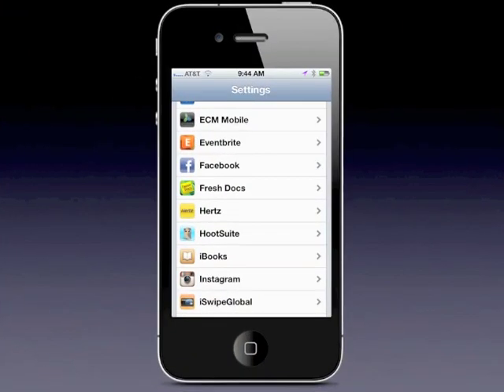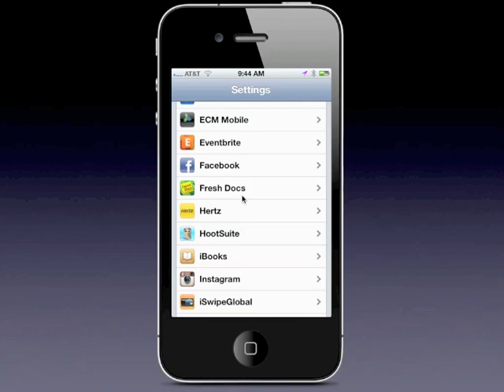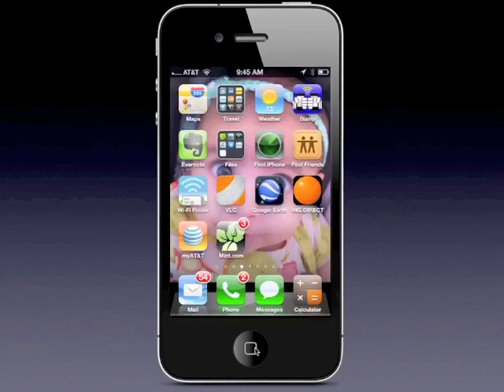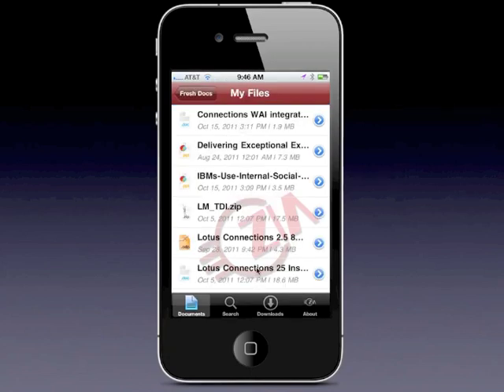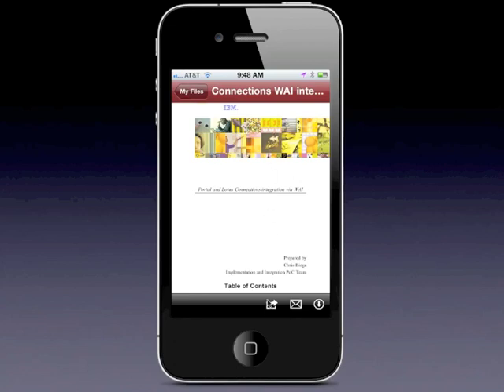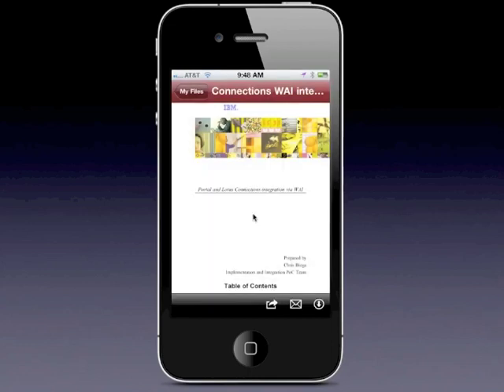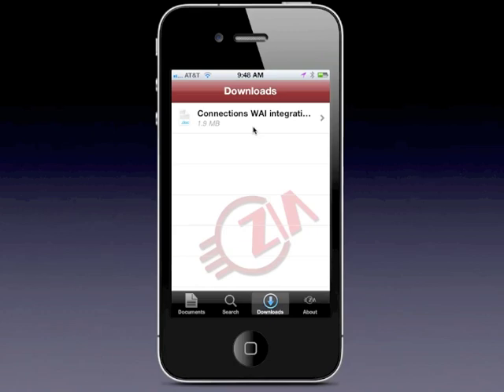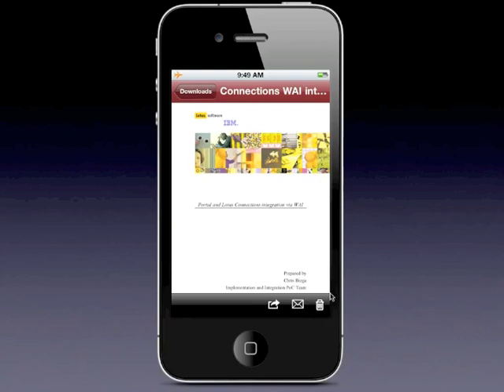How To Use Fresh Docs to Take Your IBM Connections Files Offline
This video shows how to use the free iOS app Fresh Docs to have access to your IBM Connections Files offline (e.g. if you are in a plane, or in an international location).  This is done by using the CMIS protocol which IBM Connections started to support in 2010.